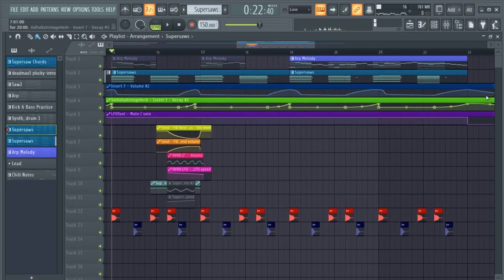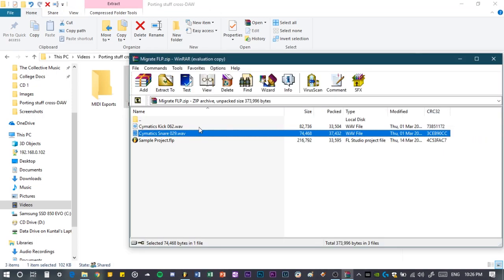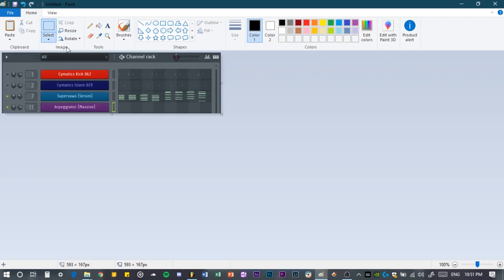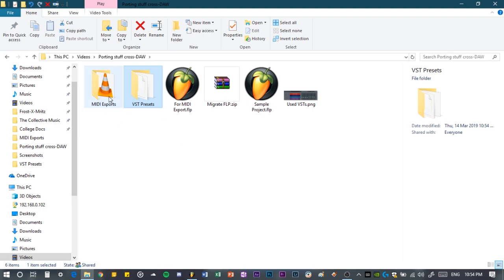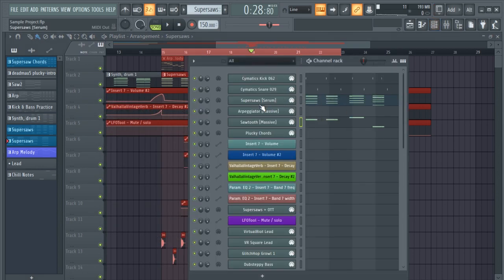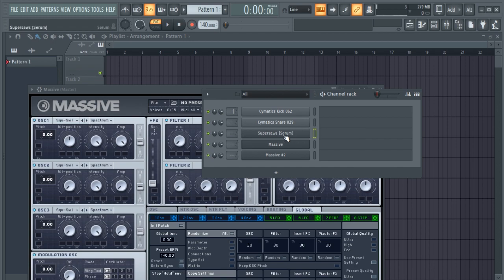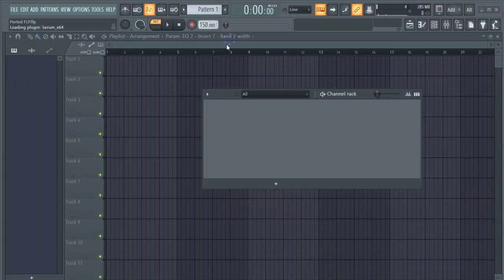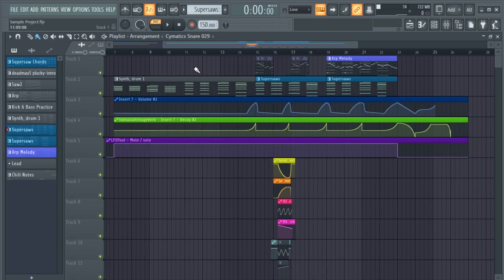HOW TO COLLABORATE WITH OTHER ARTISTS USING A DIFFERENT DAW? [from FL Studio]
Ever run into a situation where you really want to collaborate with a friend of yours but he/she is on a completely different DAW and you are just clueless what can you do about it? Well, despair no more; here's a (relatively short?) video explaining what should be the plan [so definitely *not* a watch-and-copy video but a share-of-concept].

Share this whoever needs to know the idea ;)